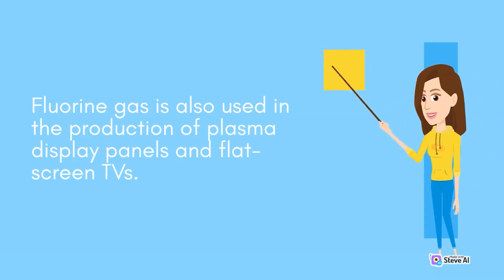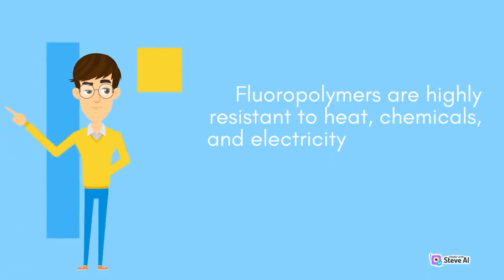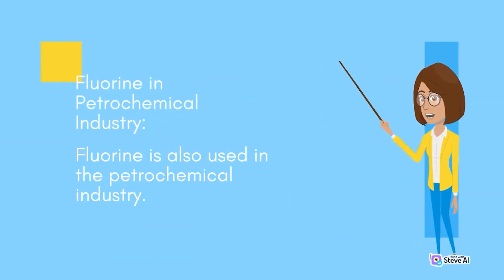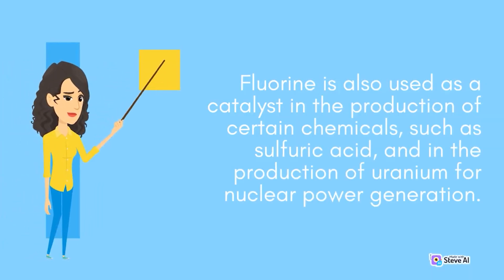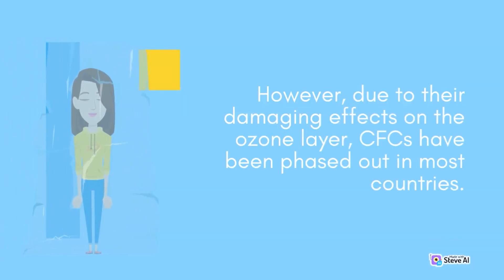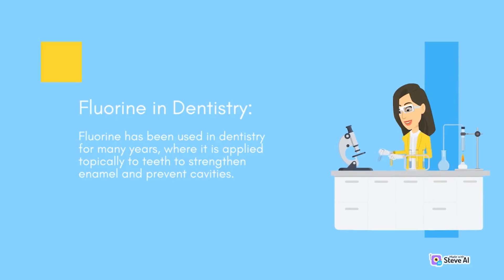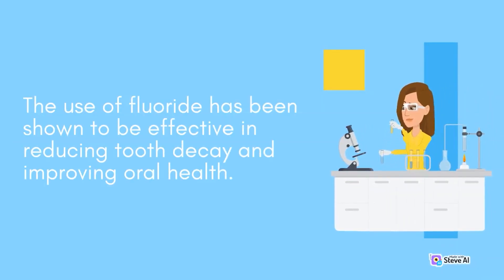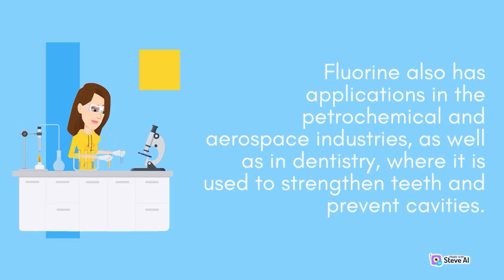Exploring the Unique Properties and Applications of Fluorine | Interesting Chemistry